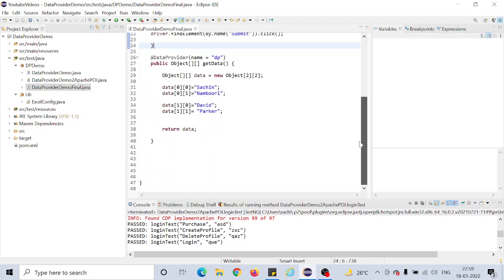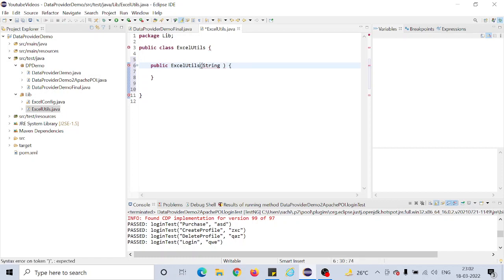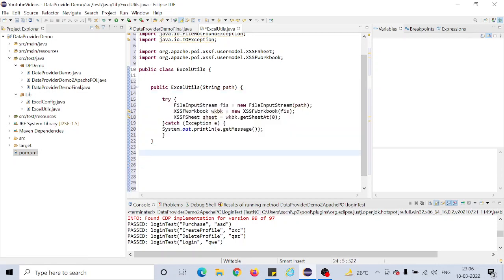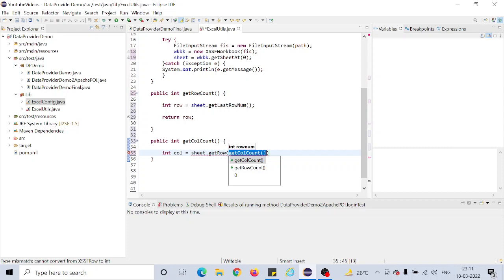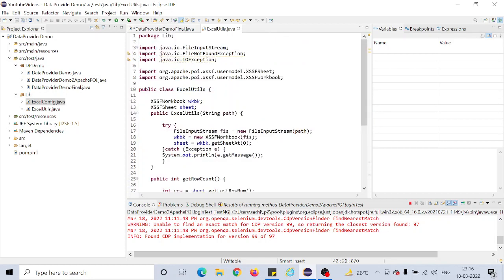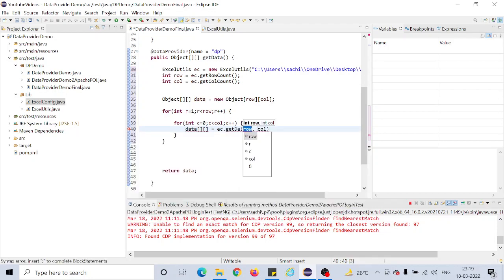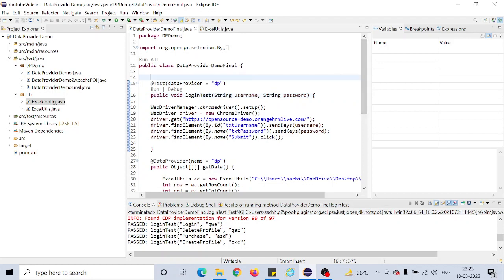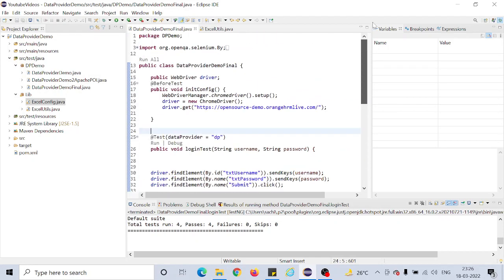how to read excel using apache poi, TestNG and Seleniuim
This training video will give you a good understanding of Apache Poi with TestNG and Selenium integration.@sachinautomationhub3078